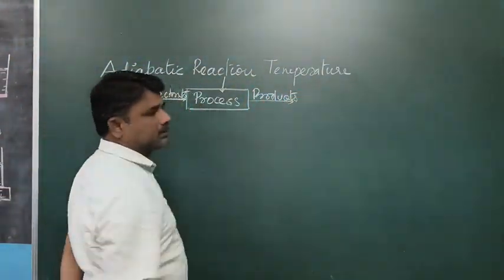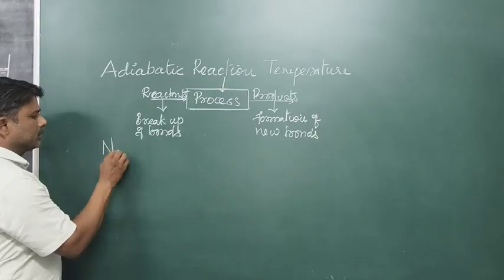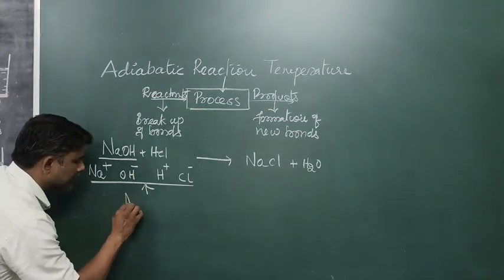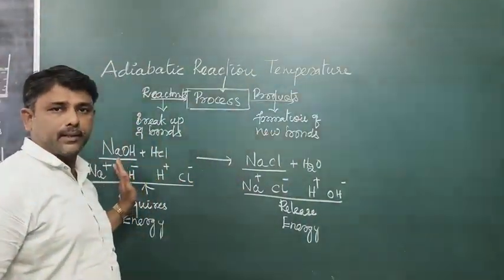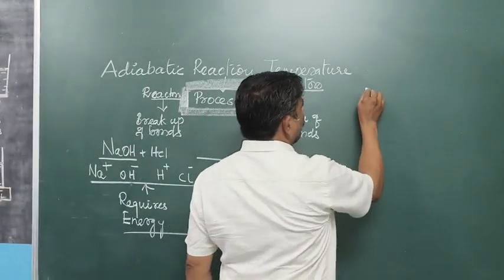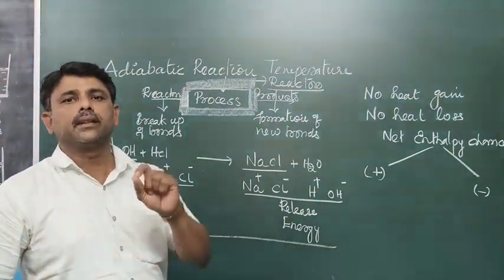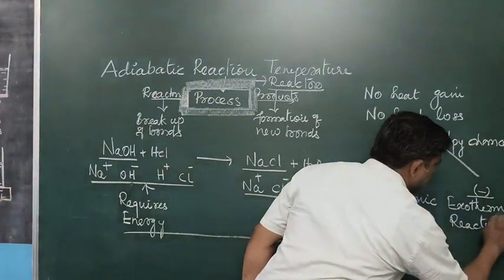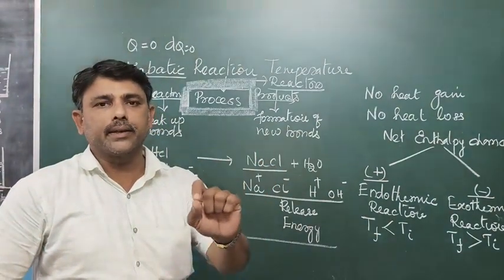Adiabatic Reaction Temperature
CETEL is the YouTube channel: Chemical Engineering Through E-Learning opened to share the knowledge non-profitably. The uploaded videos are aimed to provide an insight knowledge to the students without money minded.  An adiabatic reaction is a thermodynamic process in which no heat is transferred between a system and its surroundings. Adiabatic reaction temperature is the temperature of the reaction performed under adiabatic condition. This video class helps to understand the fundamental principles of adiabatic Reaction and Adiabatic Reaction Temperature in a simple manner.